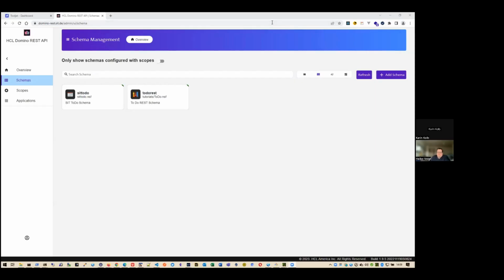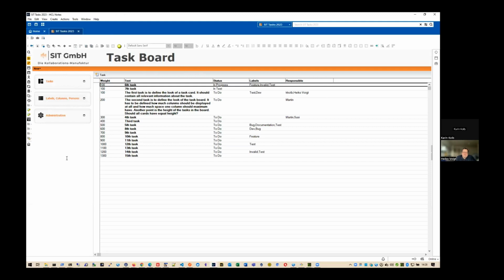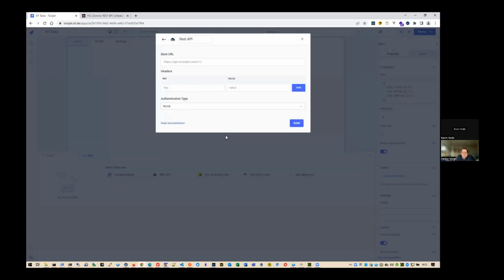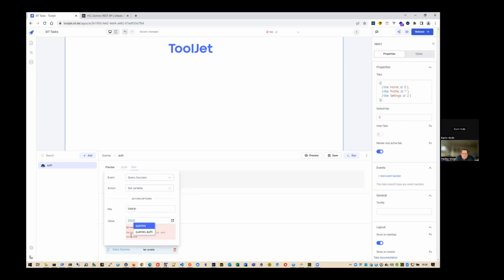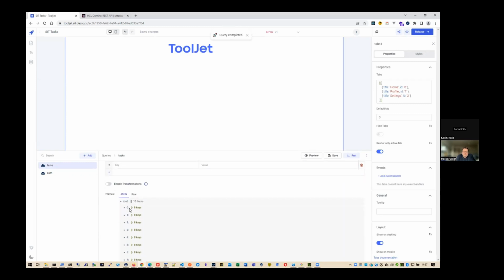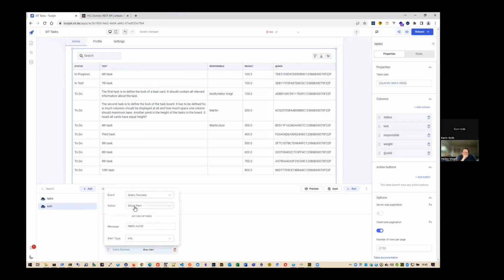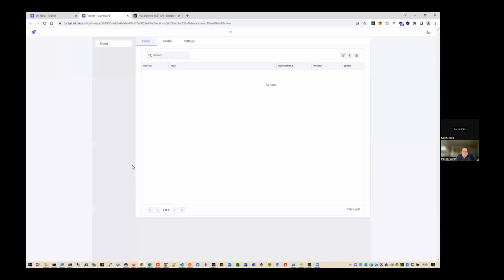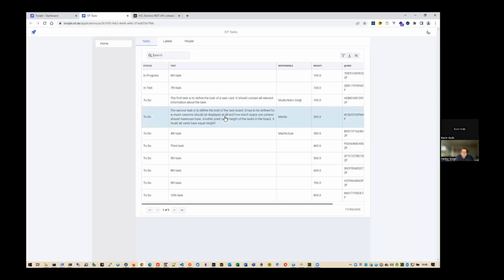How to use HCL Domino REST APIs with the Tooljet Low Code environment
In this video, Heiko demos the new capabilities of the new HCL Domino REST APIs in conjunction with the Open Source Low Code Environment "Tooljet".